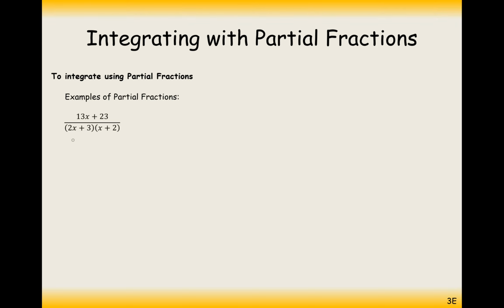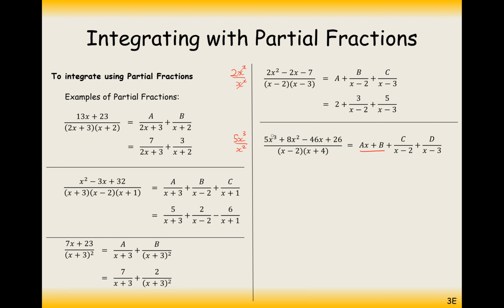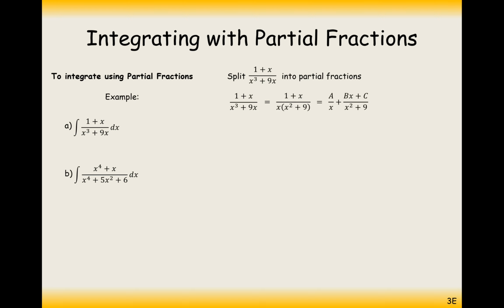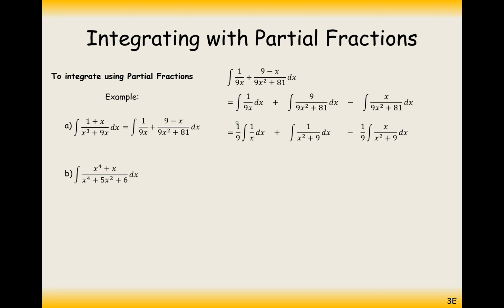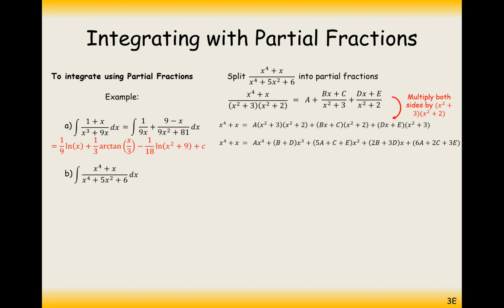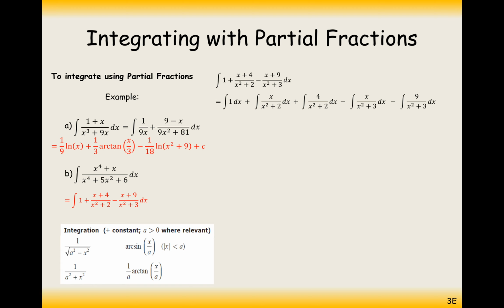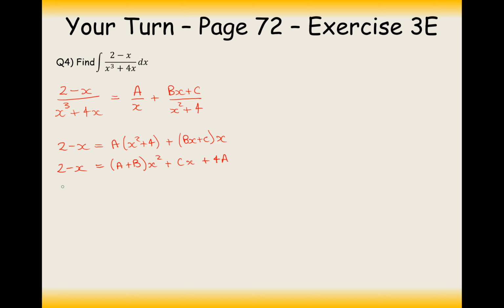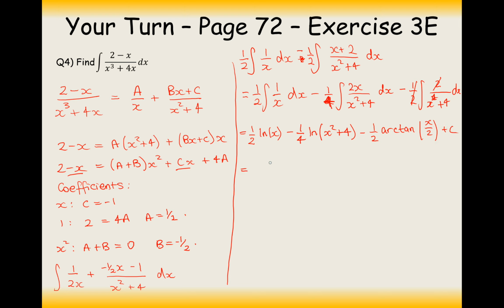A2 Further Maths - Core - Integrating with Partial Fractions